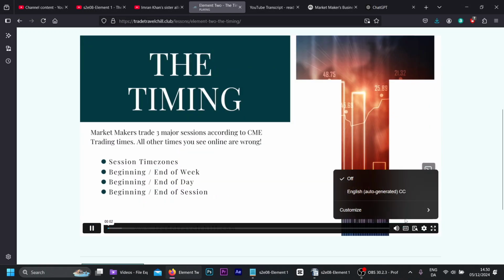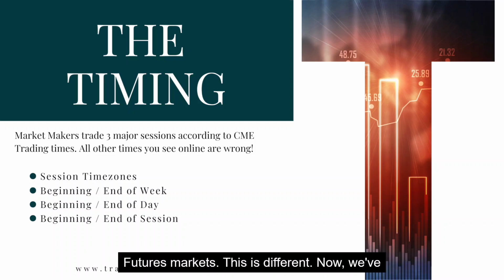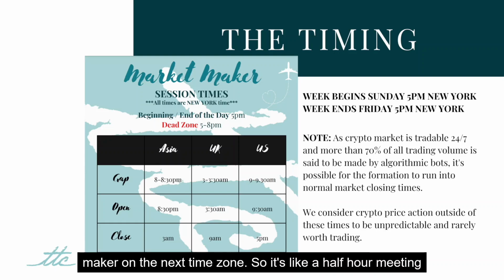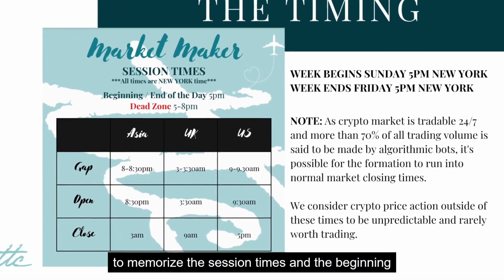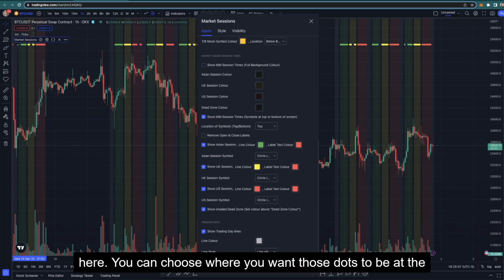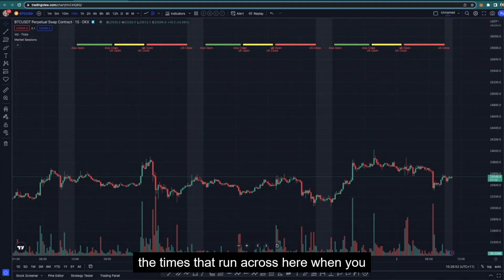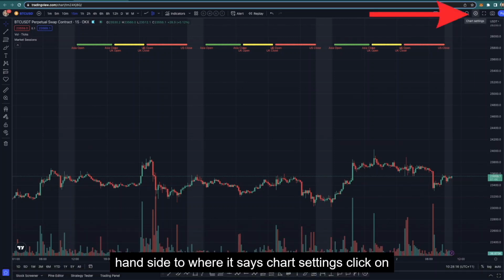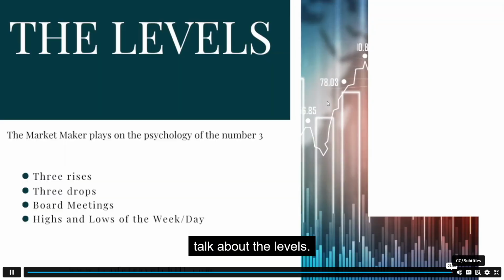S2E09 - Element 2 – The Timing